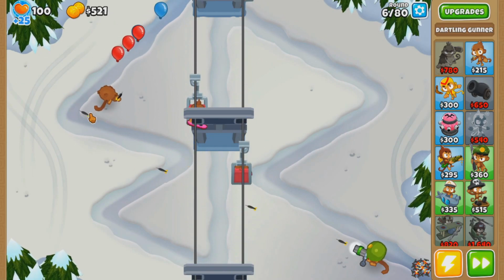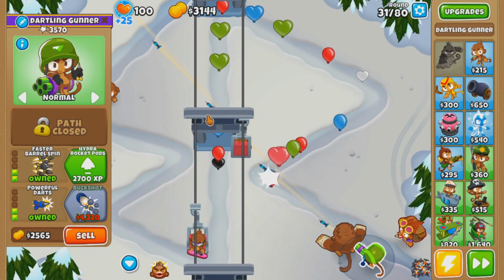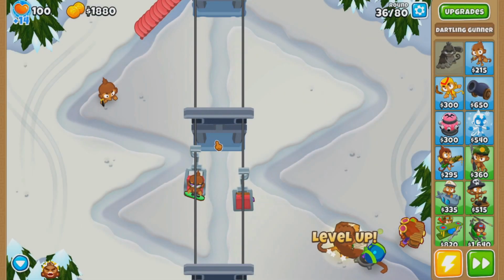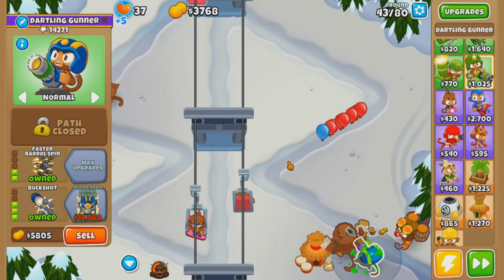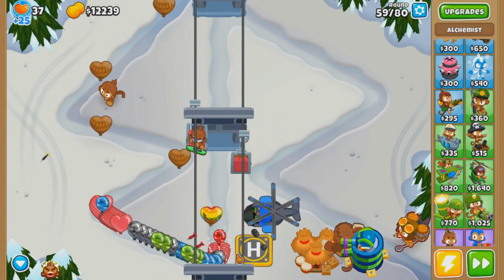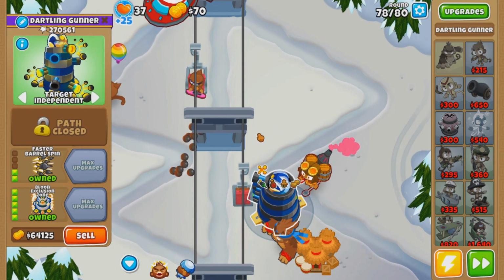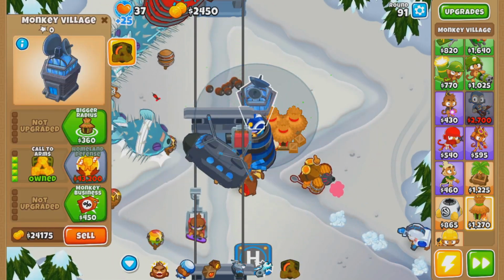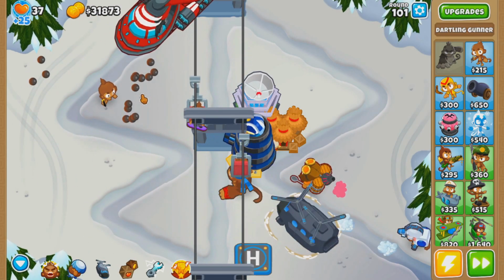The Bloon Exclusion Zone Is NUTS! (5th Tier Dartling Gun)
The Bloon Exclusion Zone Is NUTS! BTD6 / Bloons TD 6 5th Tier Dartling Gun - this bottom path dartling shoots lots and lots of buckshots, but for a pretty hefty price... how good is it? Well find out in this little early access showcase!